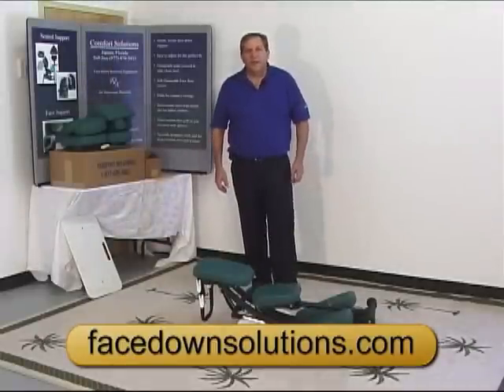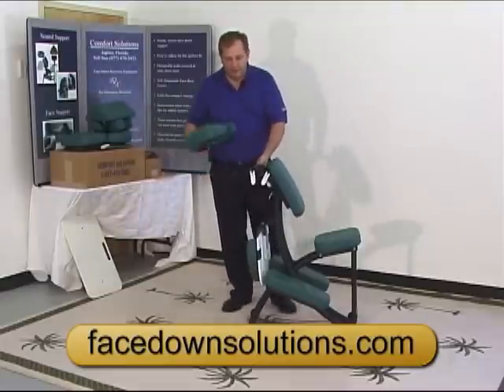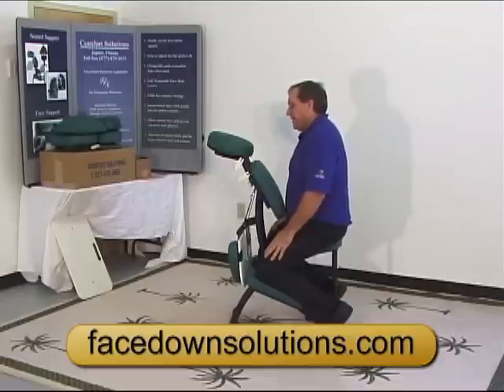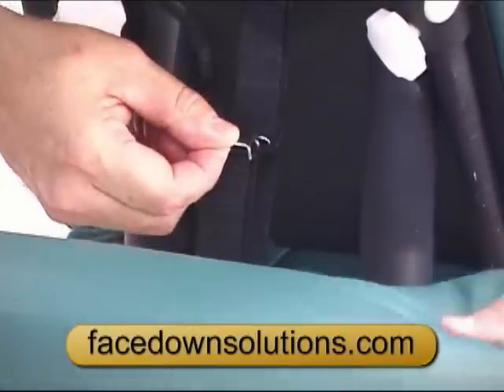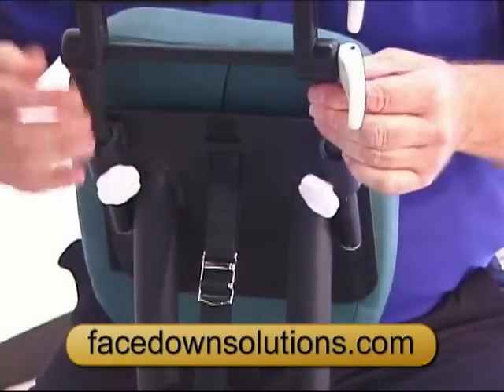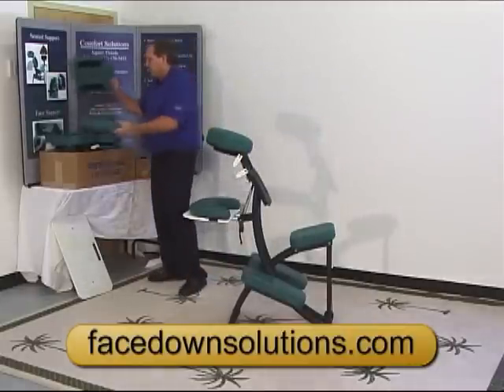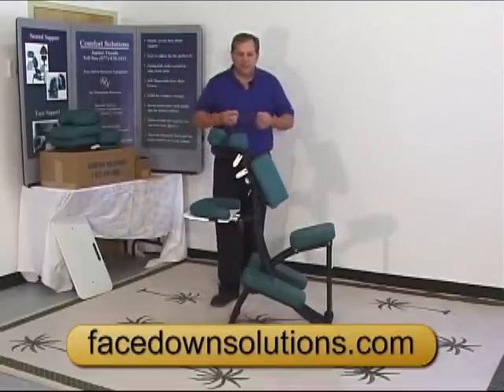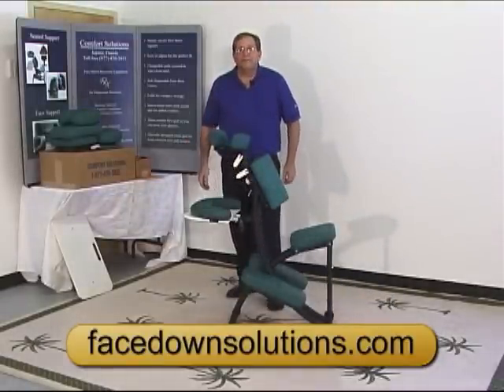Macular hole recovery chair - vitrectomy medical equipment rental video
Macular hole - vitrectomy recovery chair (video 2 of 4).  Shows patients how to set up, use and adjust the face down chair used during recovery from eye surgery. Many eye conditions may warrant treatment by a vitrectomy, including: macular holes, macular pucker, vitreous detachment, eye floaters, retinal detachment/detached retina, vitreous hemorrhage and diabetic retinopathy. for more information.